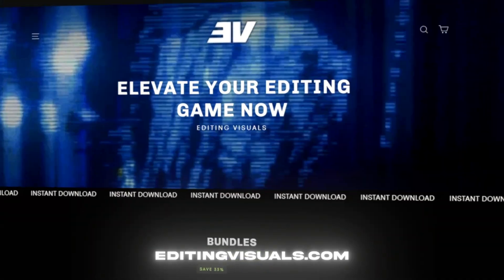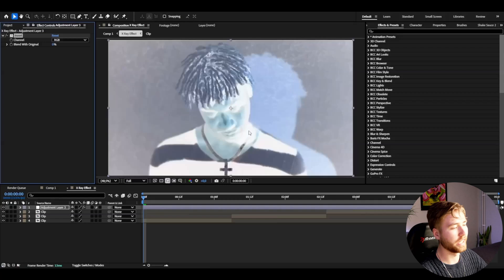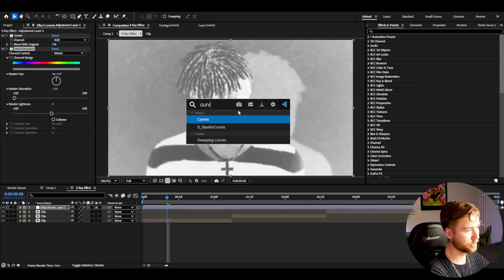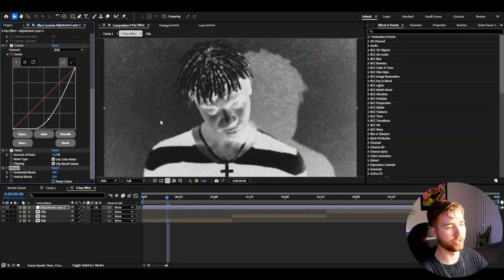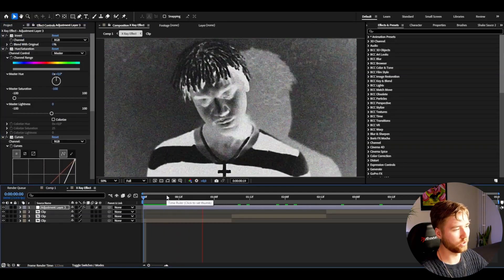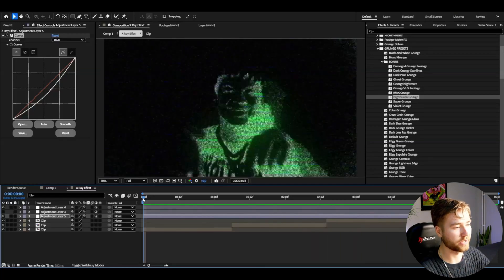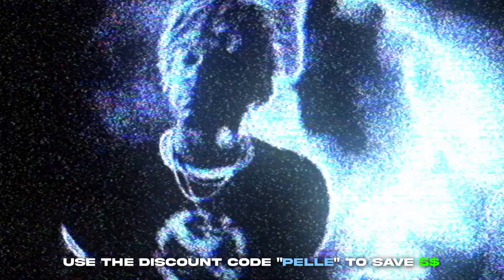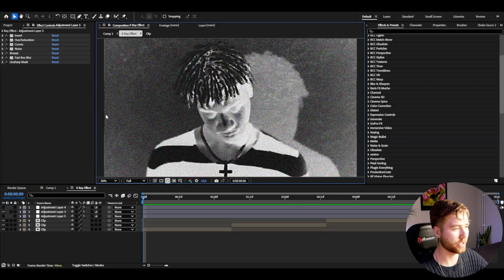How To Make A X-Ray Effect In After Effects (NO PLUGINS)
In todays video Pelle is showing you guys how to make a X-Ray Effect in Adobe After Effects. Hope you guys enjoyed the video!